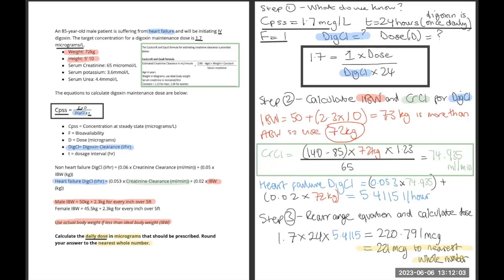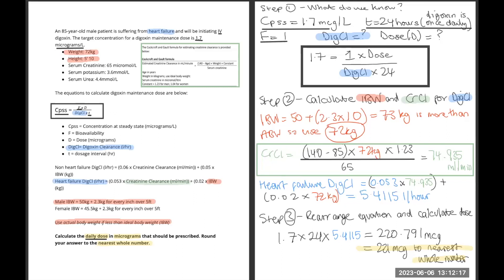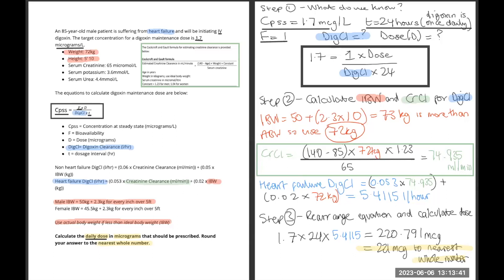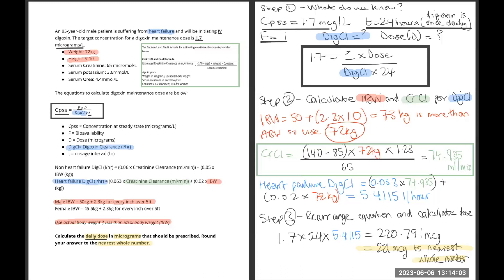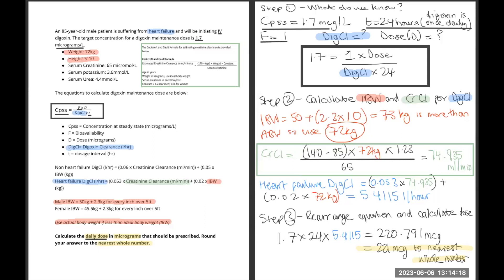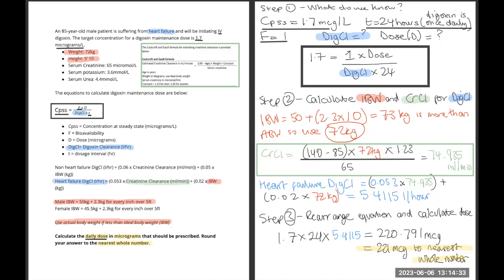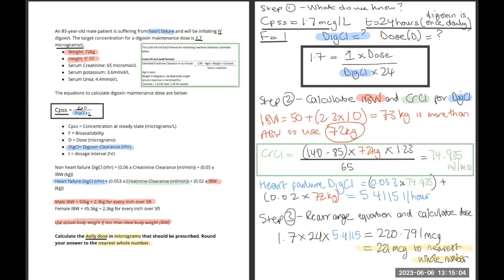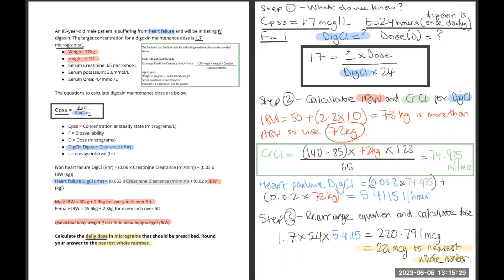Question 15/40 (Digoxin maintenance dose)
Lots of info, break it down into small chunks and it'll make a huge difference in your exam

put what you know into the equation first

choose the right option for heart failure digoxin clearance